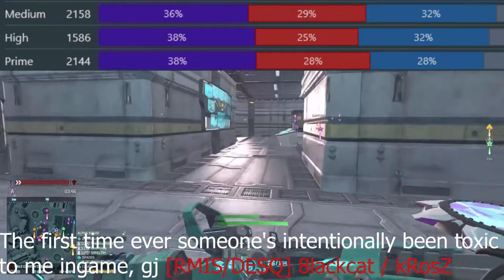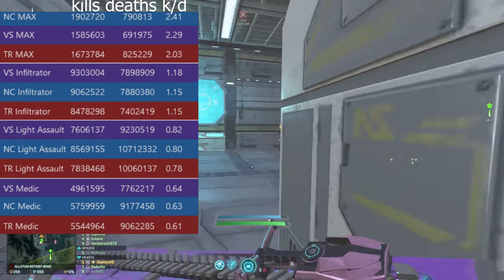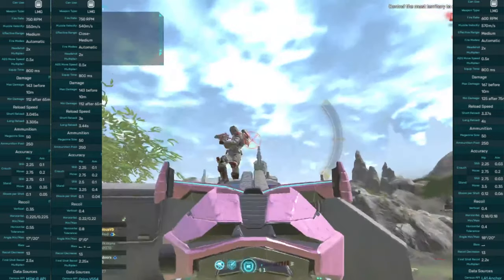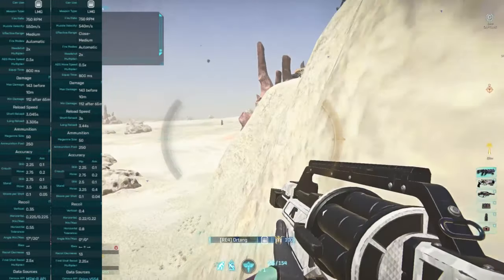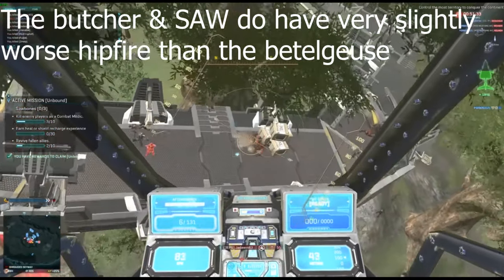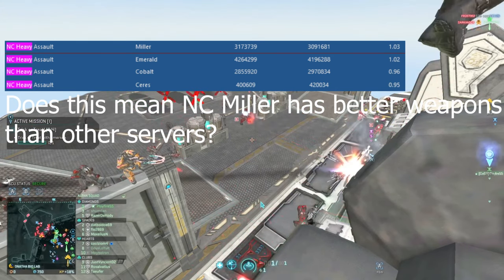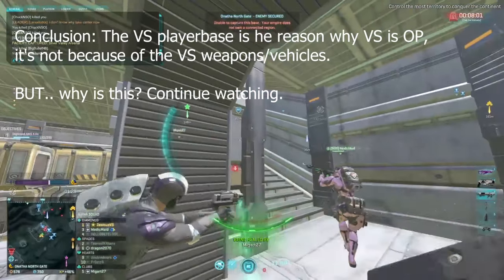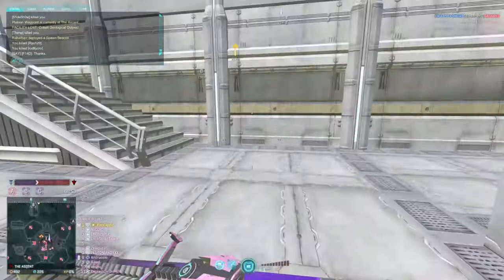Vanu is Overpowered and this is why - Planetside 2